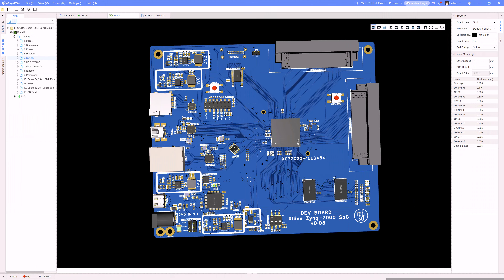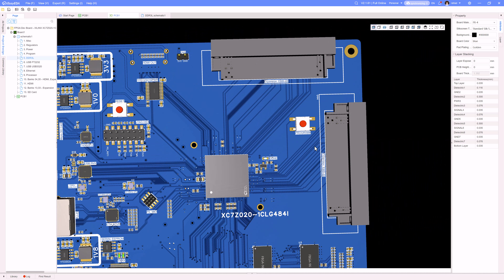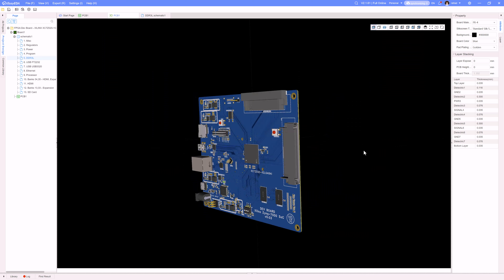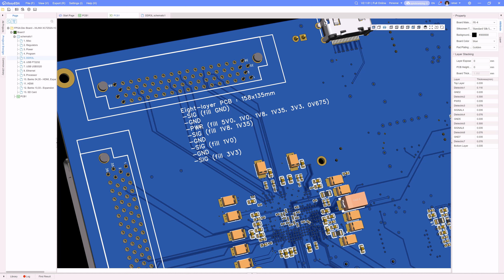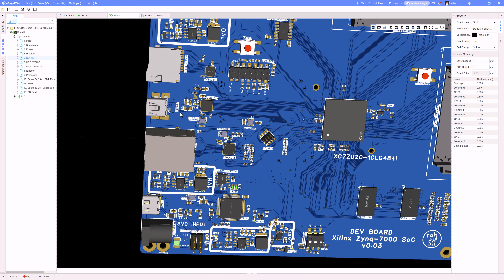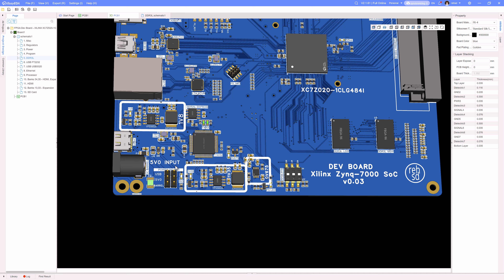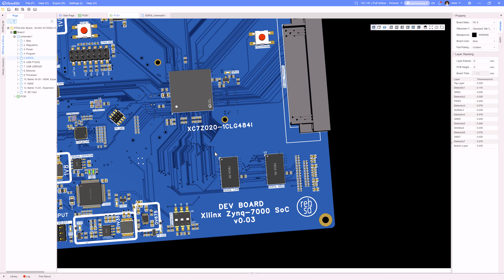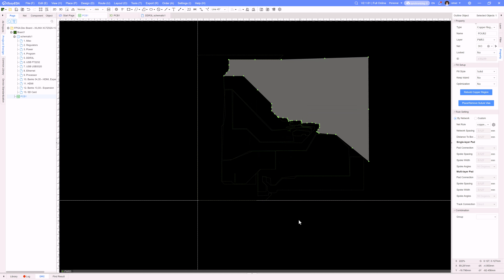Zynq-7000 PCB Build - Part 7 - Routing Progress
I've made some decent progress on routing, but I still have plenty of routing work ahead of me.